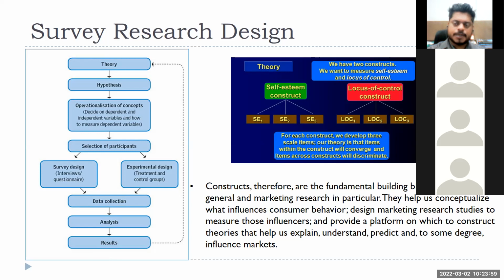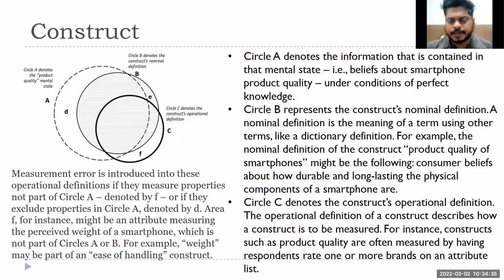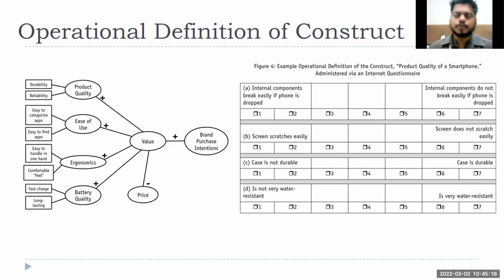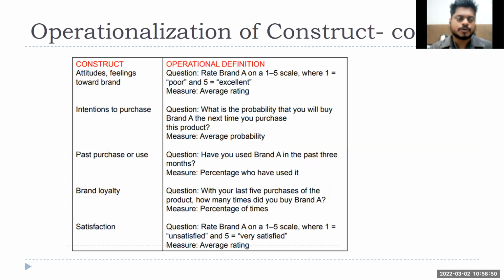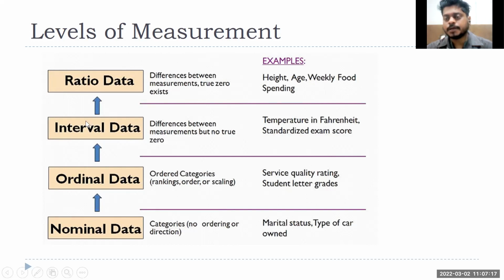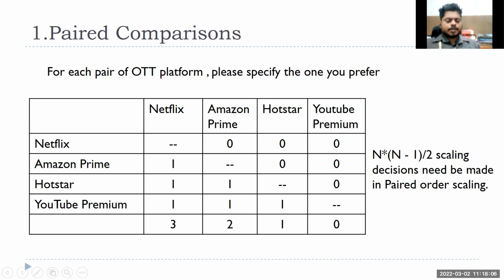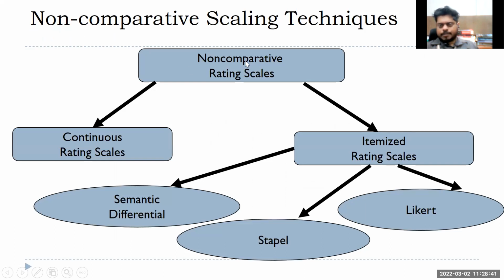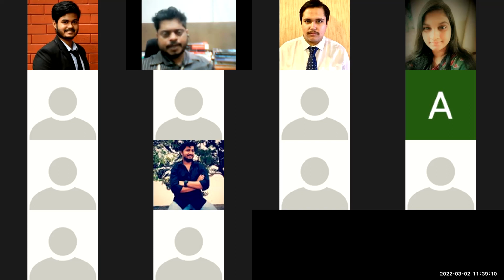Session 7 Quantitative Research Methods 2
@piyusadas Survey Research Design
Constructs in Marketing
Operational Definition of Construct
Operationalization of Construct
Independent and Dependent Variables
Theory and Hypothesis
Single item vs. multi-item measure
Levels of Measurement
A Classification of Scaling Techniques